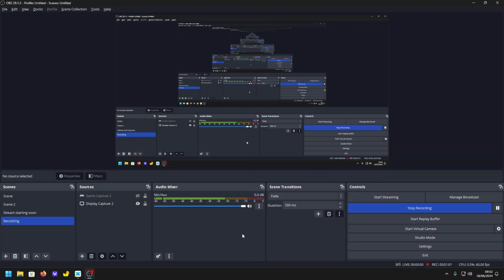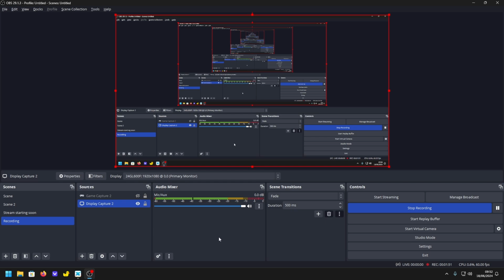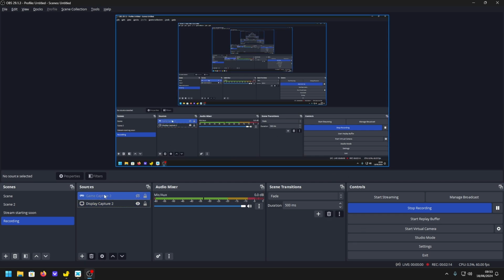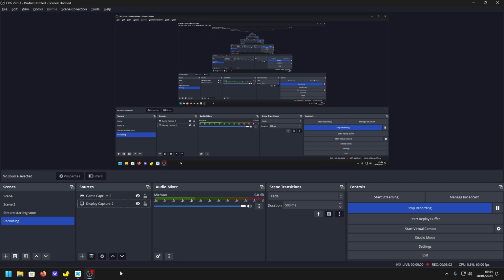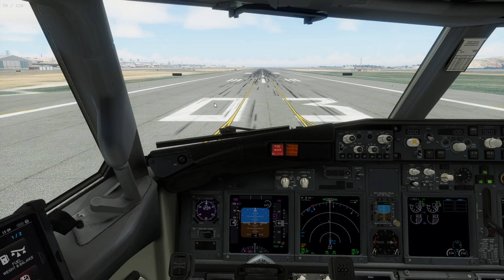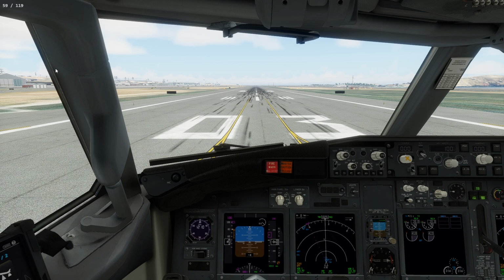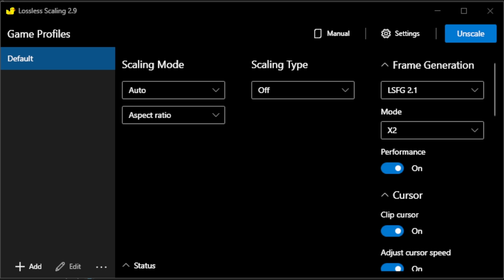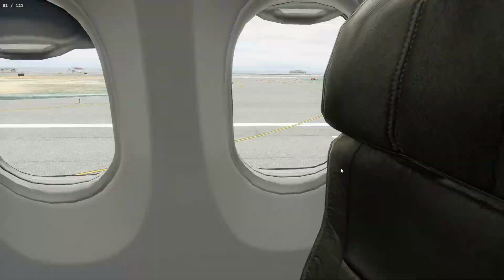How to Record or Stream with Lossless scaling Frame Generation | DrishalMAC2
Hey Guys,
Today i am showing you how to record or stream your screen when using Frame generation from Lossless scaling.
CYA.

I will also always be available if you have any issues to try and help you fix them!

A brilliant community, news and forum page where you can also get some brilliant freeware addons for X-Plane